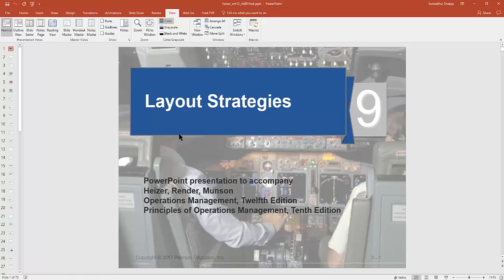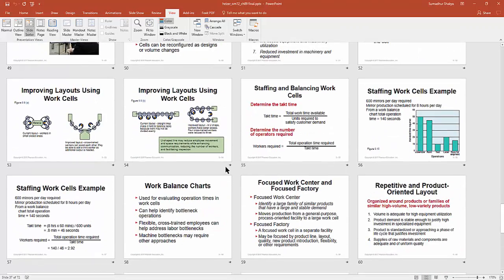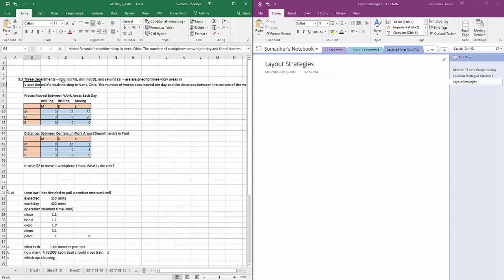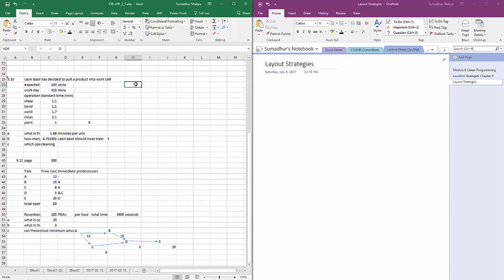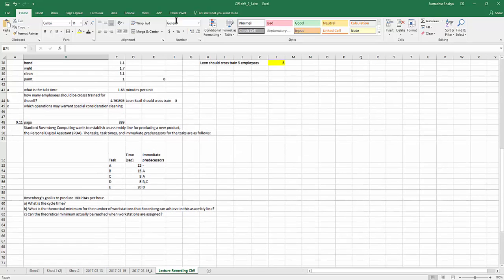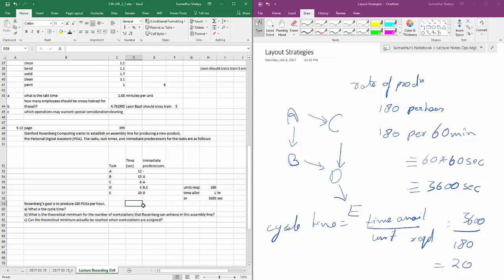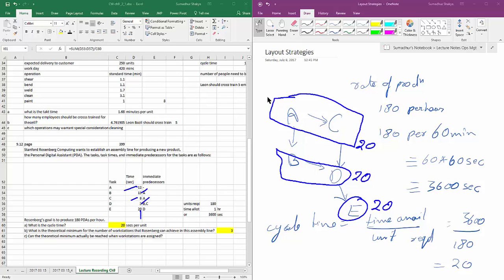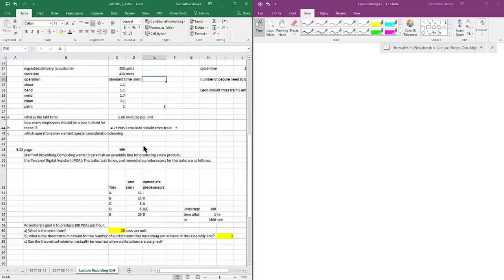Chapter 9 Layout Strategies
takt time, cycle time, movement cost between work cells, volume*cost,